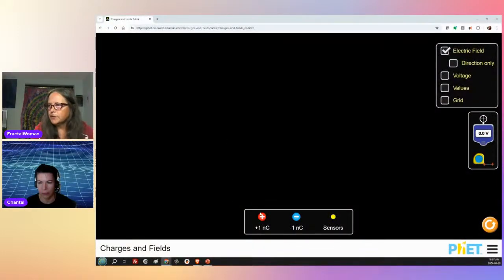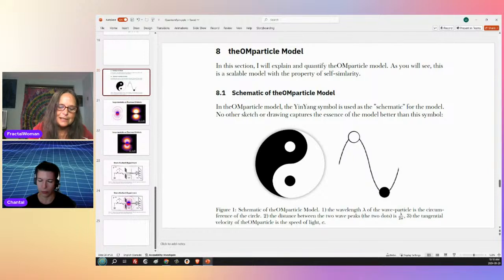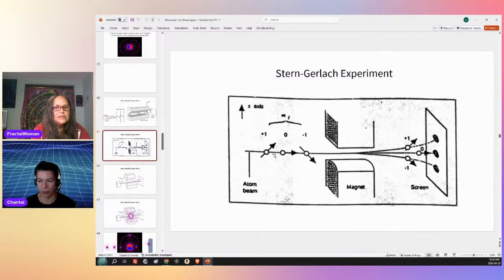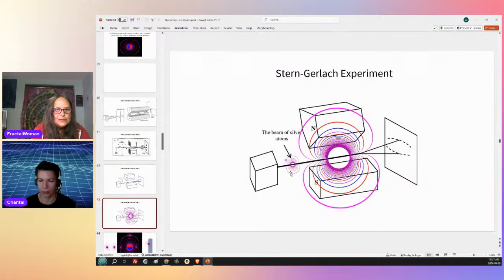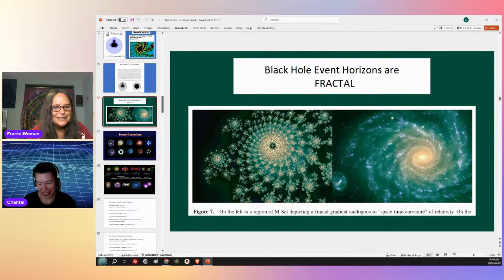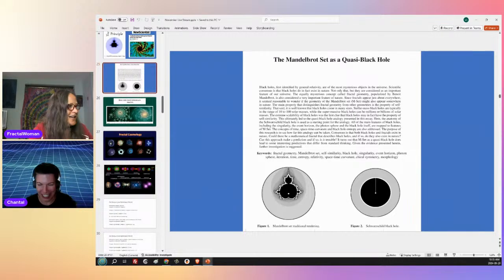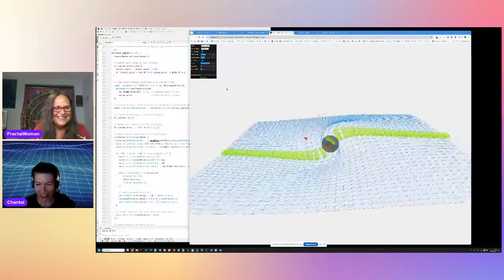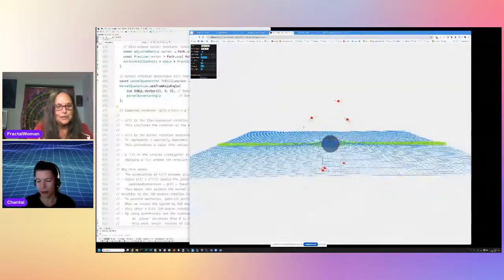Conversation#2 with Chantal Roth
In this conversation, we cover a lot of ground from quantum mechanics to relativity to fractal cosmology.

Here is a link to Chantal Roth's website and simulations

Here is Chantal Roth's YouTube Channel:
Here is the link to my YouTube channel (which also has the links):